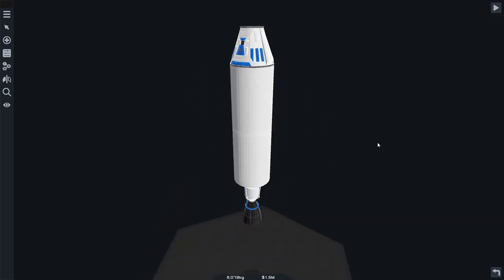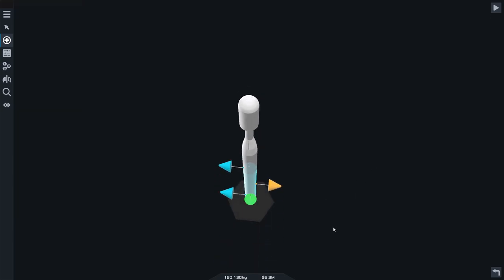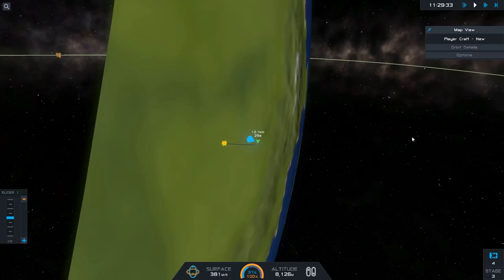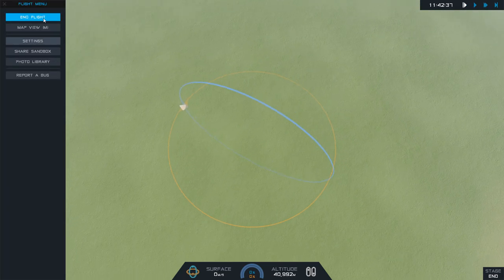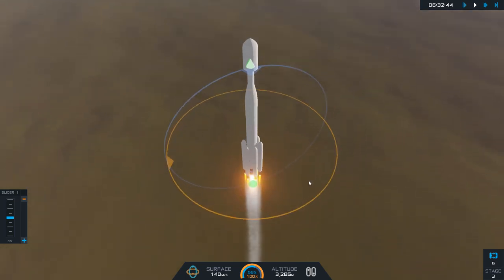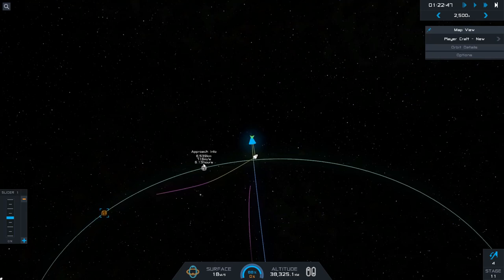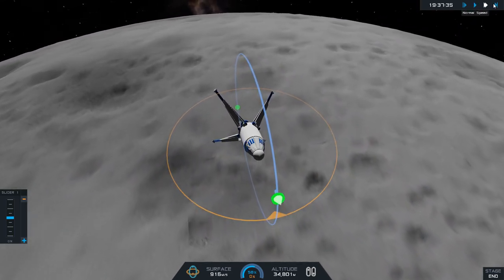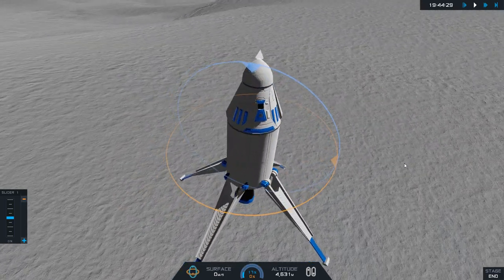LANDING ON THE MOON - Simplerockets 2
Today we try something a bit more ambitious than last time - LET'S LAND ON THE MOON

lol why am I so excited at the end